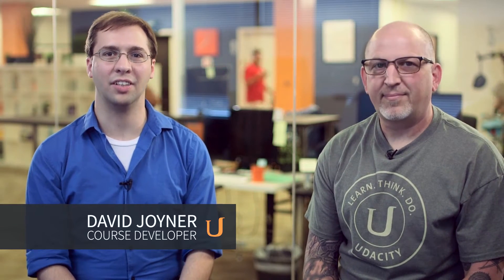David Joyner on Intelligent Tutoring Systems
This video is part of the Udacity course "Educational Technology".